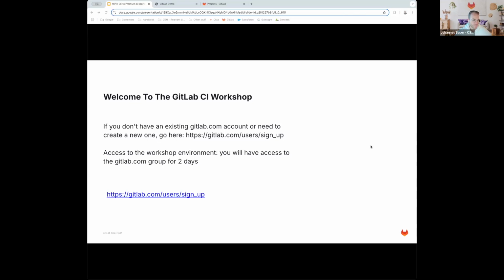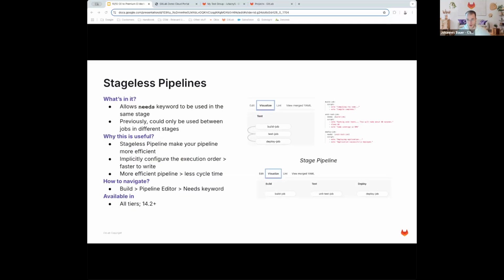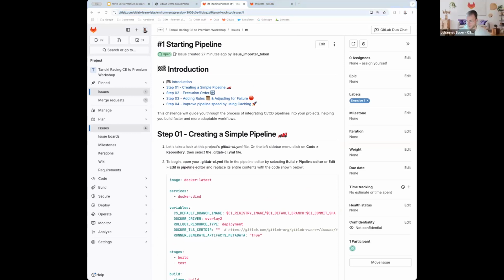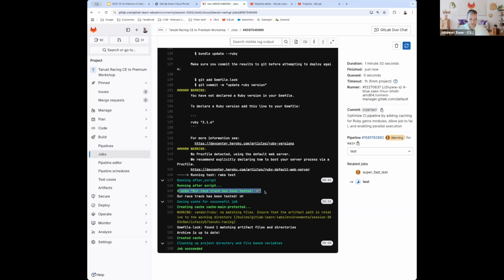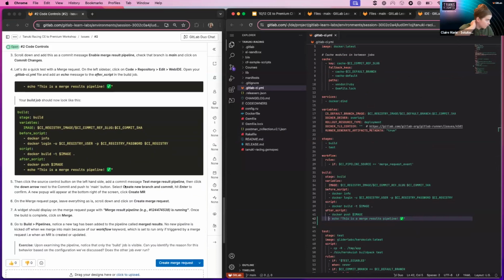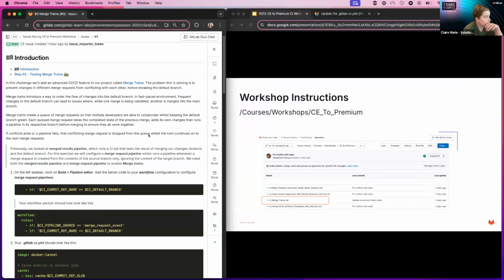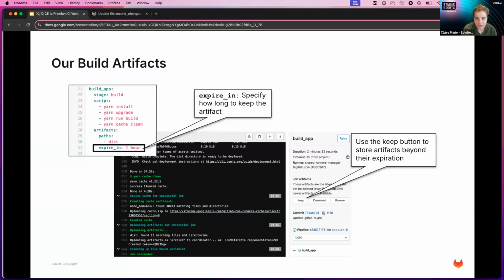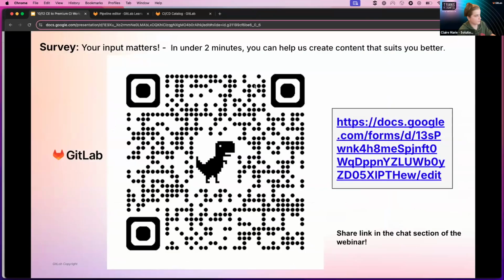GitLab CI Workshop EMEA December 2024